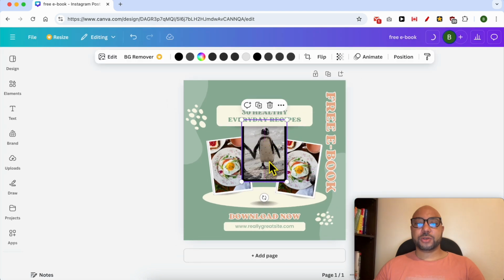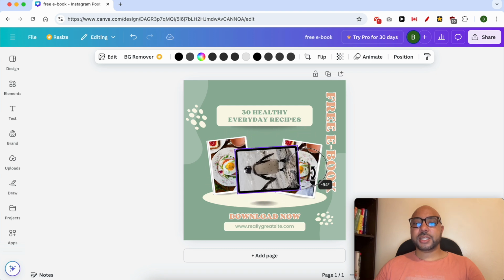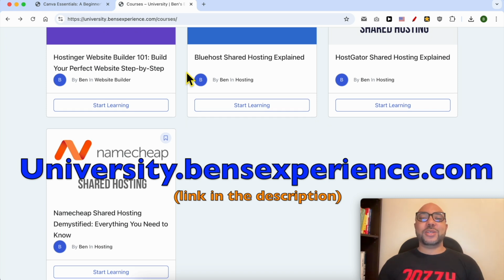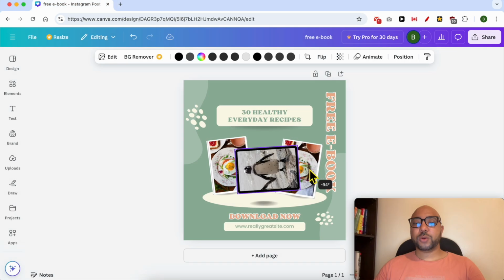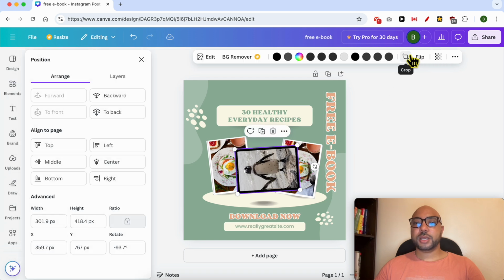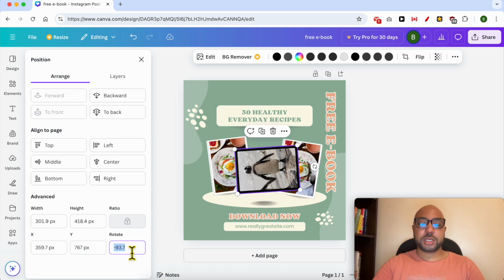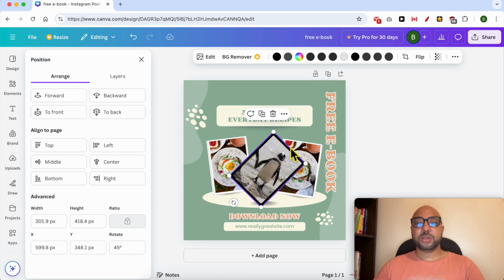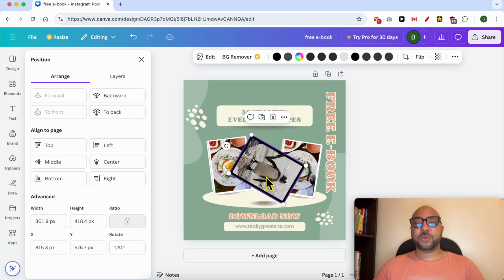How to Rotate Image in Canva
In this video, you'll learn how to rotate an image in Canva with ease. Whether you're working on a new design or editing an existing template, rotating your images can enhance your overall composition. To rotate your image, simply tap on the photo, and you'll see the rotation icon. Click on it and keep rotating until you achieve your desired angle.

If you want to rotate an image to a specific degree, select your image, go to the position toolbar, and fill in your rotation angle. For example, you can rotate it to 45 degrees or even 120 degrees. Mastering how to rotate an image in Canva will give you more control over your designs and make your projects stand out.

Don’t forget to check out my Canva Essentials course, where you'll learn everything from basic operations to advanced techniques, including image editing, text rotation, and creating stunning designs.